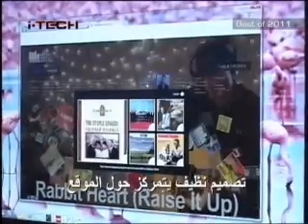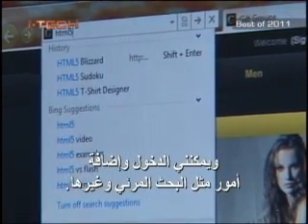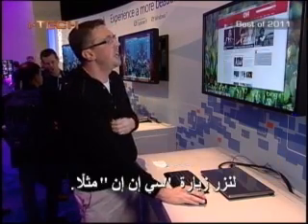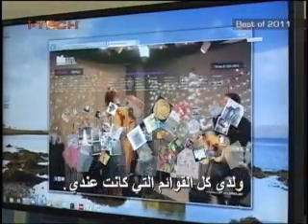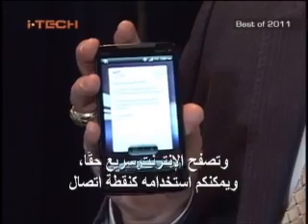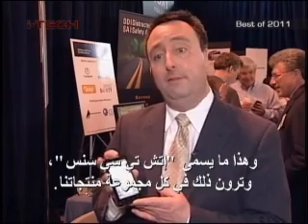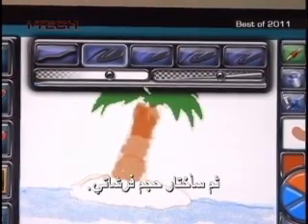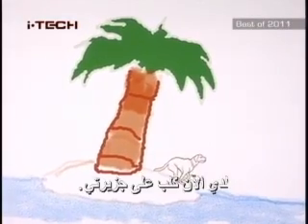i-Tech: Best of 2011 - Part 2 of 5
i-Tech on Alhurra TV Best of 2011 -- Part 2: Microsoft: IE8 -- End Of Nation The Game -- Steadicam: Garret Brown -- HTC Smart Phones -- Fling i-Pad Stick -- Harry Potter The Game.